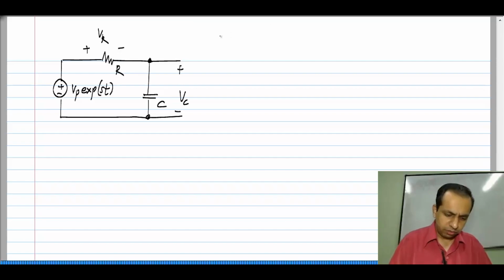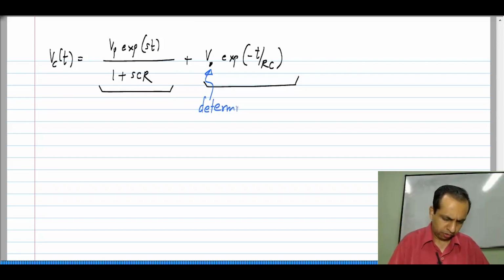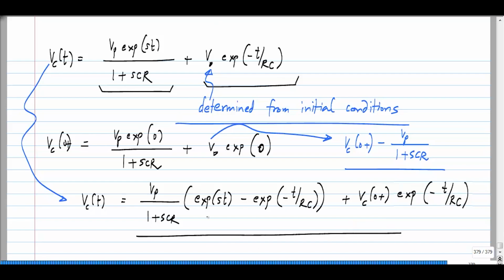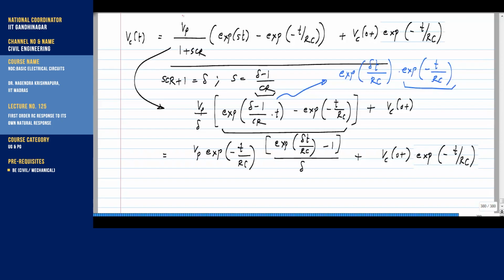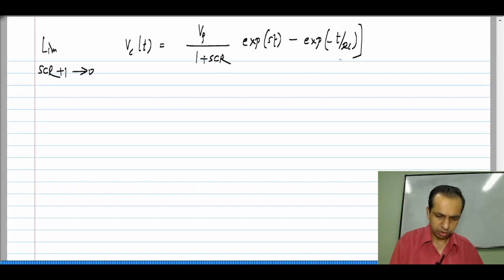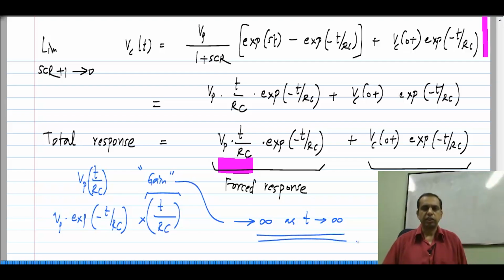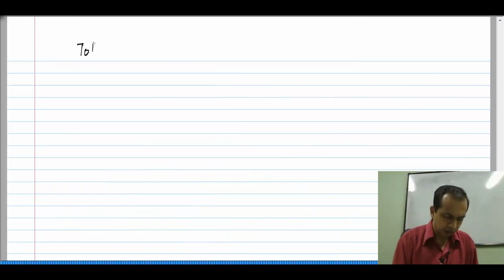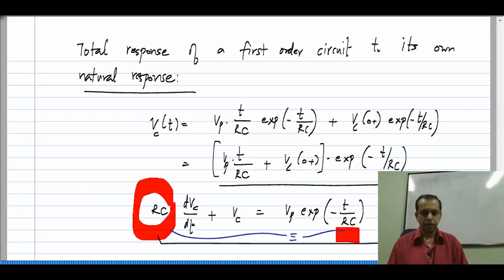FIRST ORDER RC RESPONSE TO ITS OWN NATURAL RESPONSE